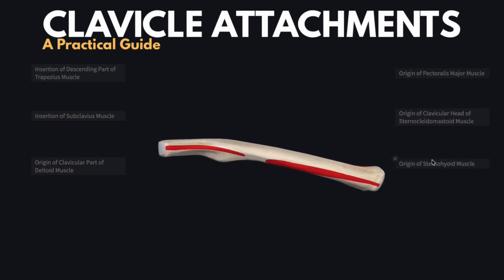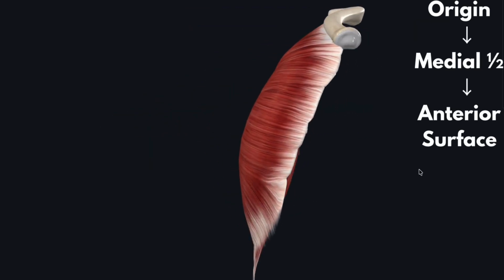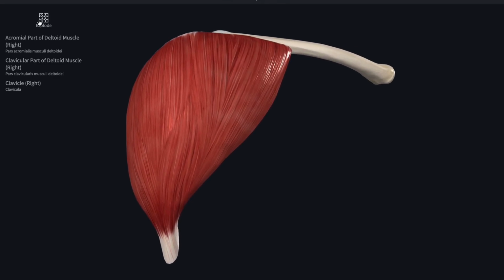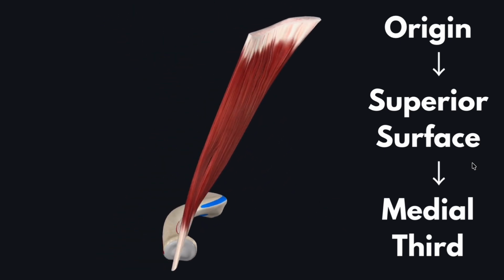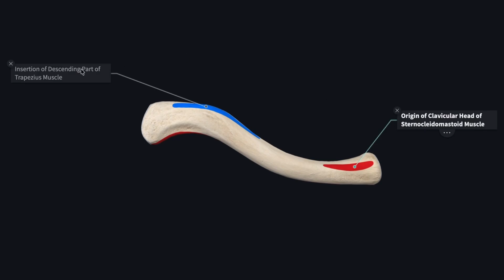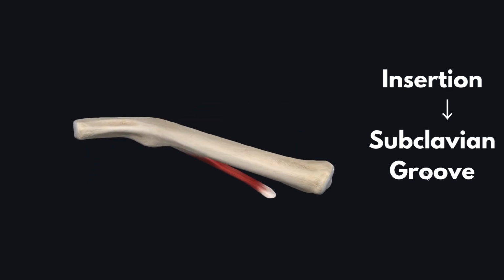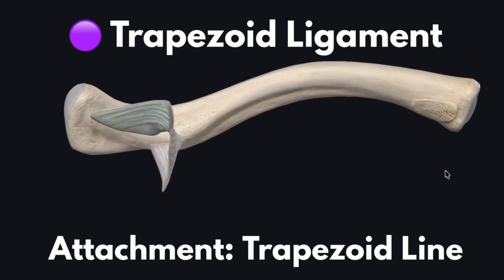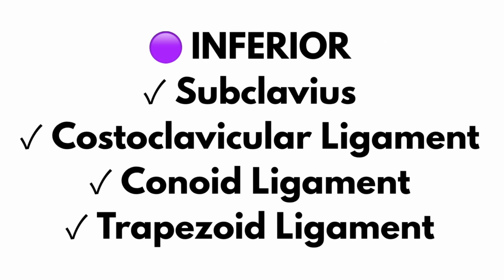🦴 Clavicle Attachments Made Easy | Complete Anatomy Visual Guide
Still memorizing clavicle attachments the hard way?

In this video, we’ll simplify all the major muscle and ligament attachments of the clavicle using high-quality 3D anatomy visuals and an easy-to-follow pattern based on the three surfaces of the clavicle.

In this video, you’ll learn:

✔ Pectoralis Major
✔ Deltoid
✔ Sternocleidomastoid (SCM)
✔ Trapezius
✔ Subclavius
✔ Costoclavicular Ligament
✔ Conoid Ligament
✔ Trapezoid Ligament

Instead of memorizing isolated facts, you’ll understand where each attachment belongs and why it’s located there.

Whether you’re a BPT, MBBS, medical, physiotherapy, nursing, or anatomy student, this video is designed to help you revise faster and remember longer.

💬 Question for you: Which attachment has always been the most confusing—SCM, Subclavius, or the Conoid & Trapezoid ligaments?

More anatomy videos are on the way, with the goal of making complex anatomy visual, logical, and easy to remember.